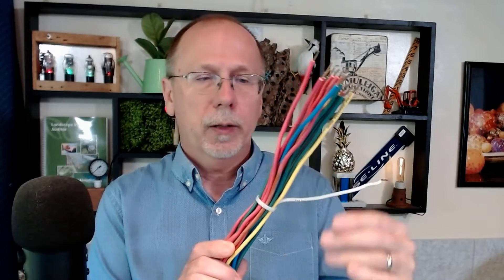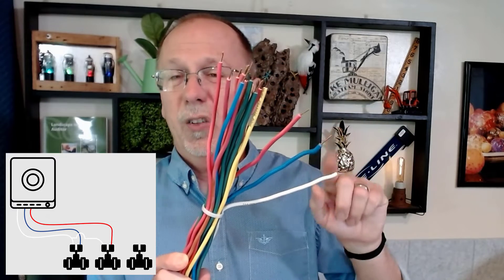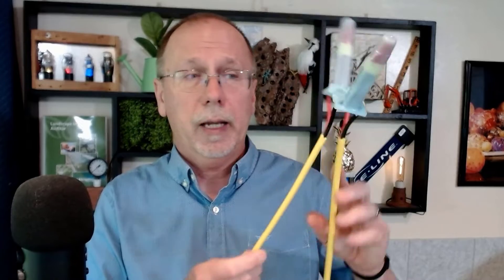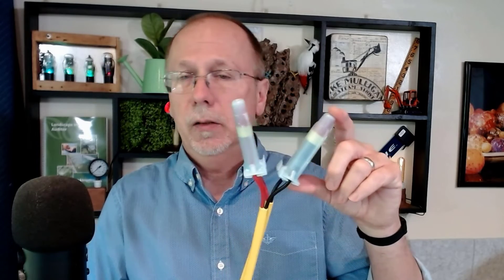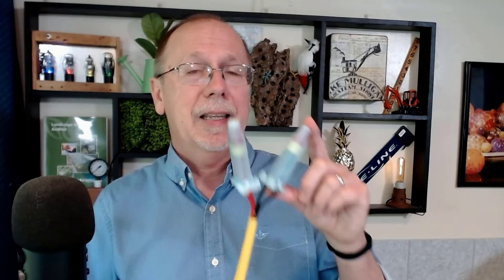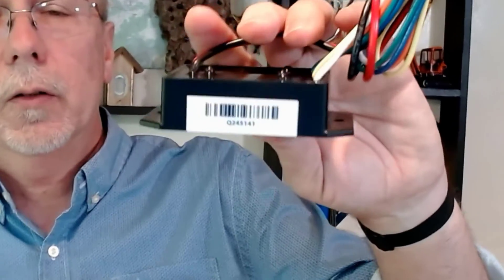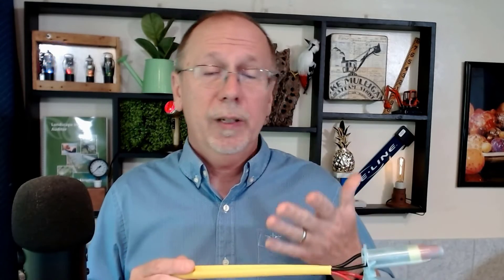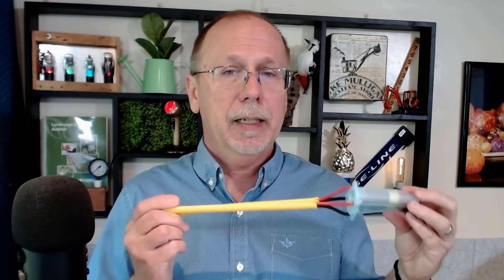Two Wire Compared To Conventional Wire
Dan explains the fundamental differences between a two-wire path and a conventional wire path and how to work with them. for how to make a two-wire splice.